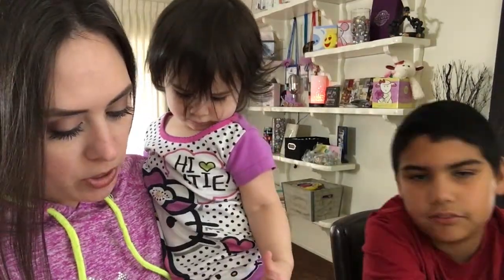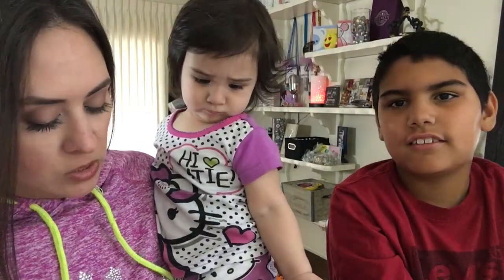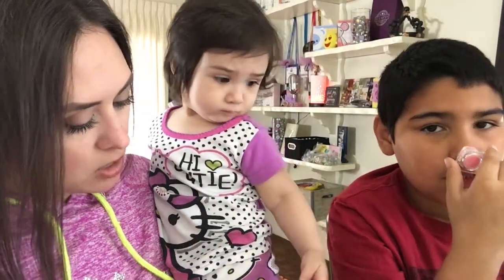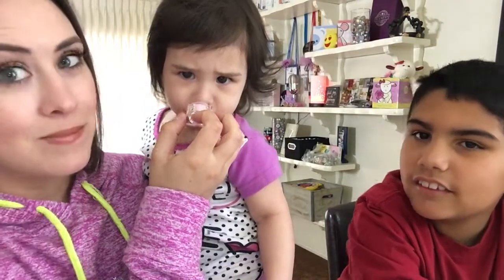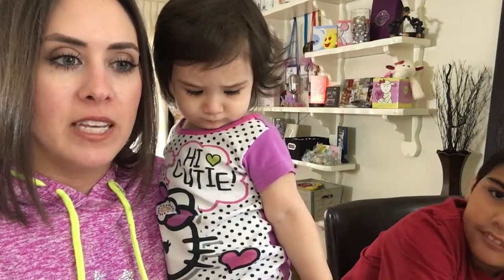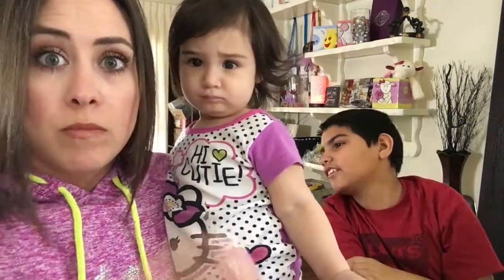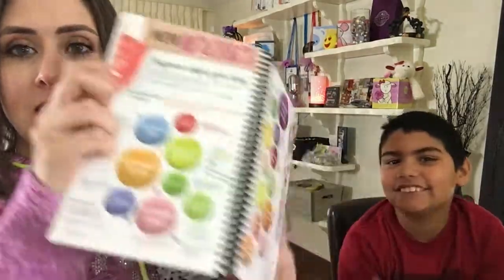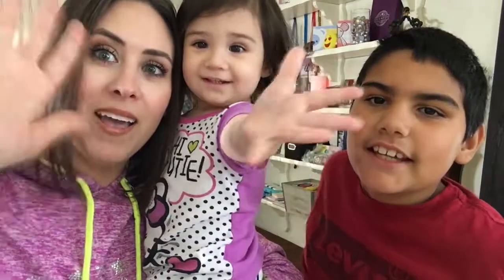Scentsy Spring Summer 2017 New Releases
Join Arloh, Alora & I as we sniff through Scentsy' Spring/Summer 2017 New Release scents!

★ Like it? Place an order!
★ Love it? Host a party!